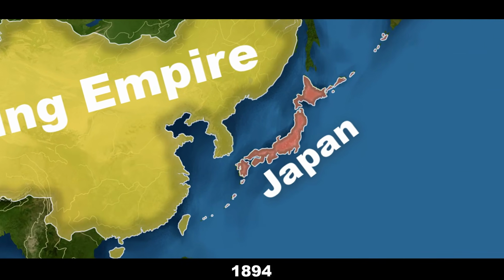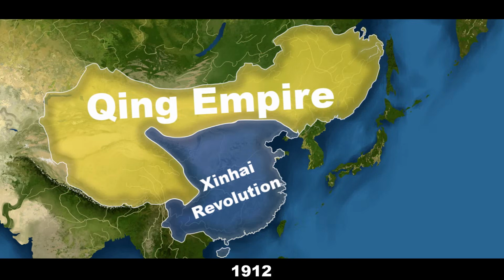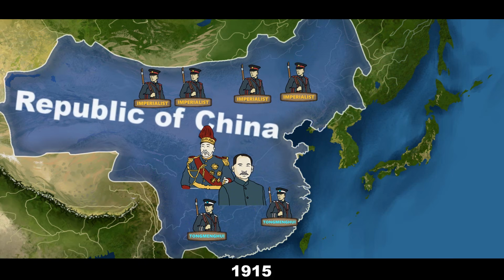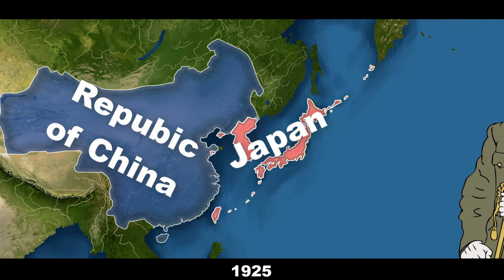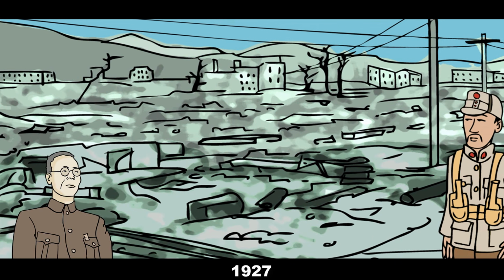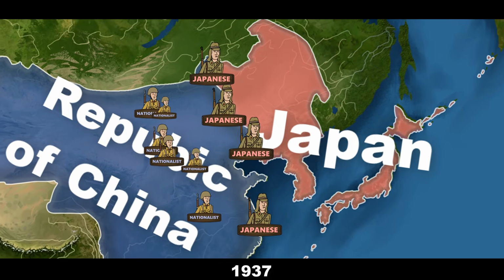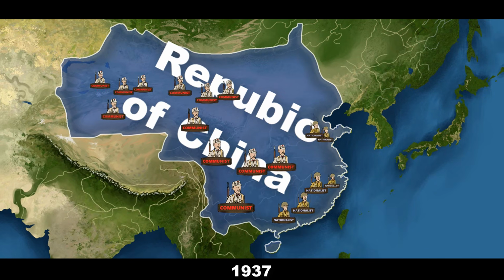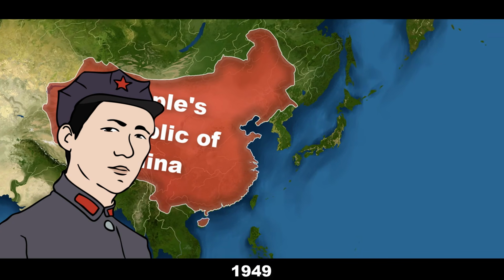The Chinese Civil War | Animated History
Sources:
China 1945: Mao's Revolution and America's Fateful Choice, Richard Bernstein
Historical Dictionary of the Chinese Civil War, Pak-wah Leung

Twenty six variations on La Folia de Spagna, London Mozart Players
Matthias Bamert, conductor